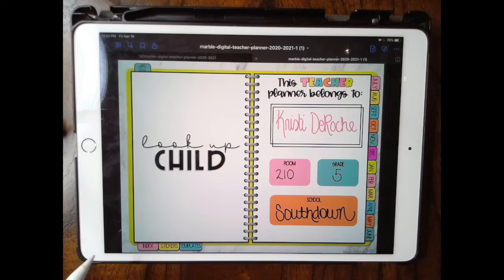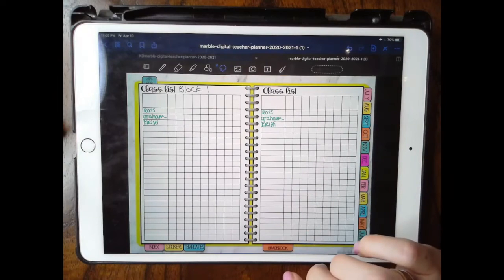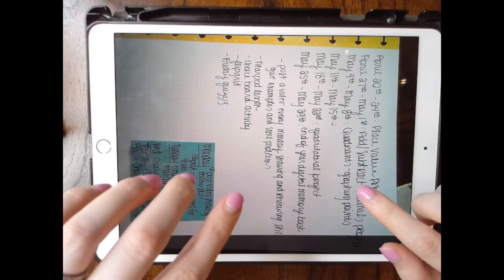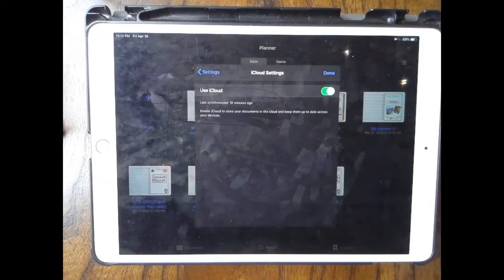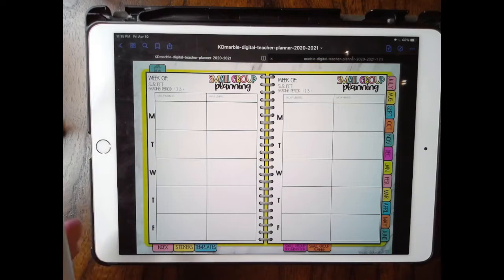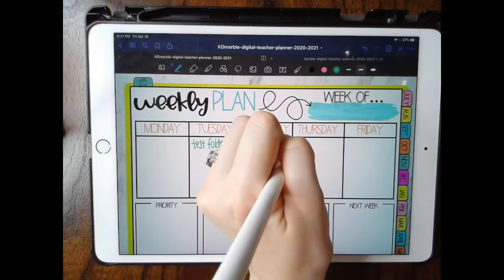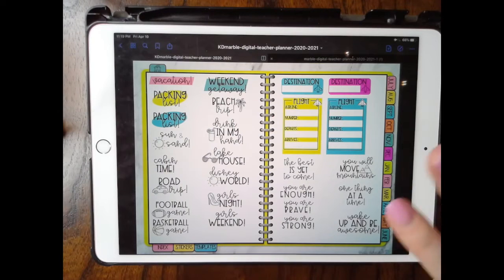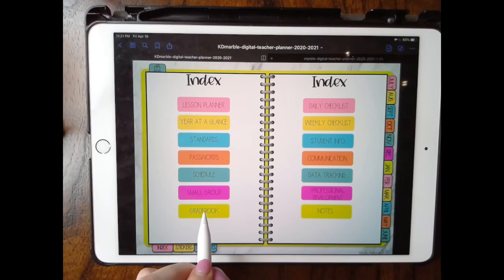7 Best Tips To Utilize Your Digital Teacher Planner - Back to School Organization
This digital planner is a must-have for any teacher looking to keep their life in the palms of their hands!

Compatible with Goodnotes, Notability, Xodo, and other PDF annotation apps! Will work on your android device or Ipad!